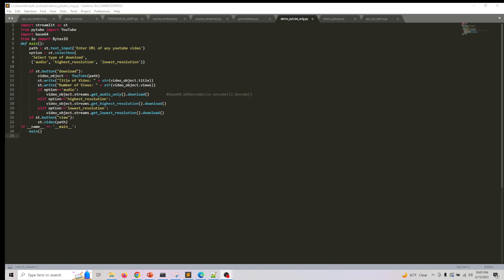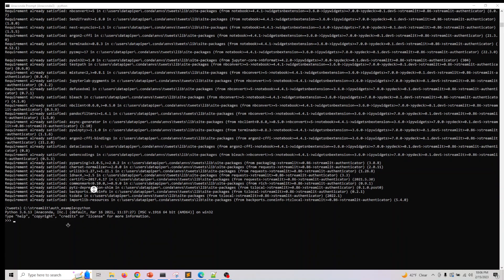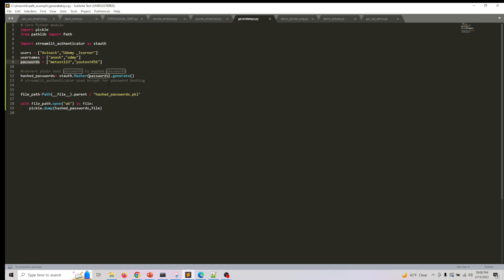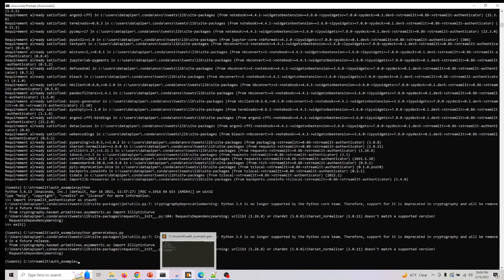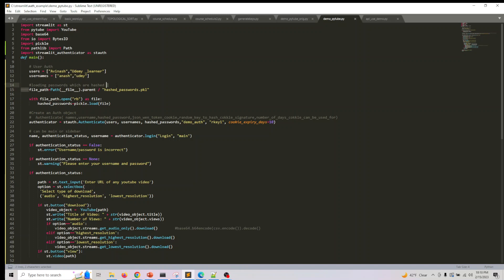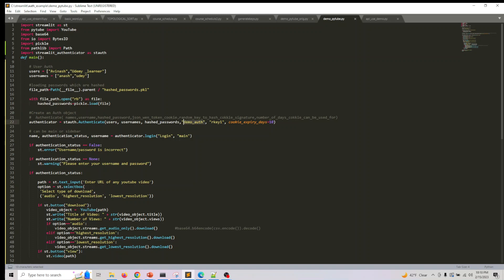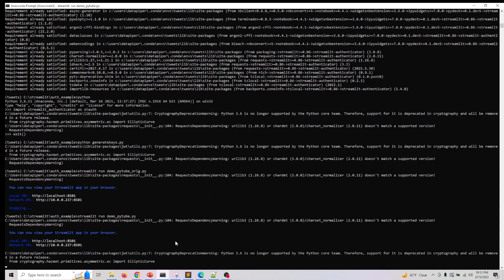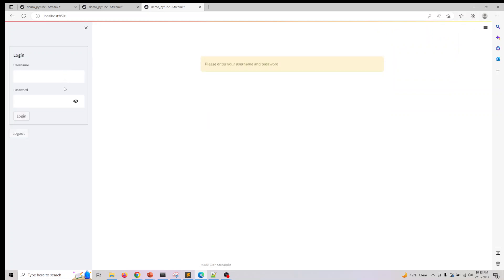Adding an authentication component to your streamlit app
How to securely authenticate users into your Streamlit app
Install Streamlit-Authenticator
pip install streamlit-authenticator

Check Streamlit-Authenticator is installed
import streamlit_authenticator as stauth

step1: How to hash user passwords to a pickle file

Streamlit-Authenticator
Step 1: Generate Pikle File for hashed passwords python generatekeys.py This would generate hashed_passwords.pkl

Step3: Code added for login and logout for demo_pytube.py streamlit run demo_pytube.py